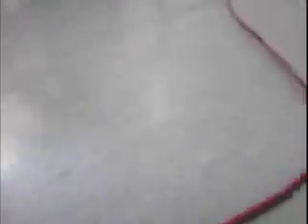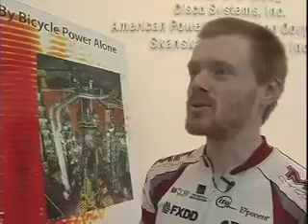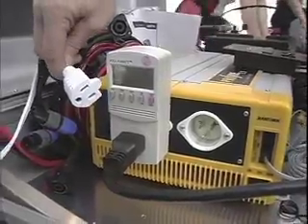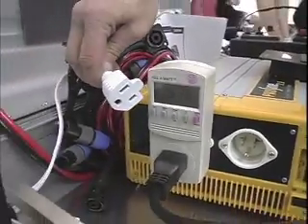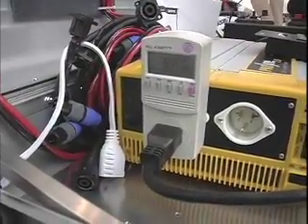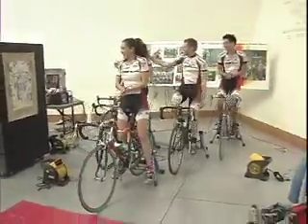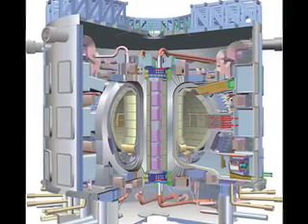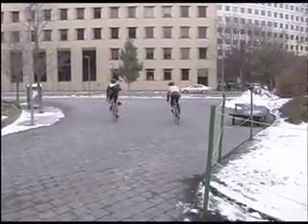MIT Cycling Innovate or Die Contest Entry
MIT Cycling uses bicycles to power fusion research on supercomputers.